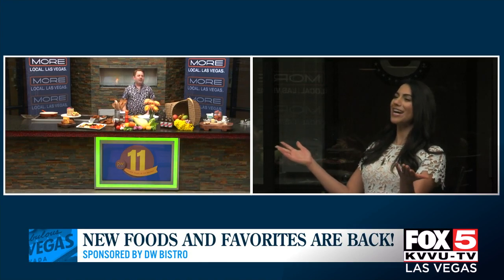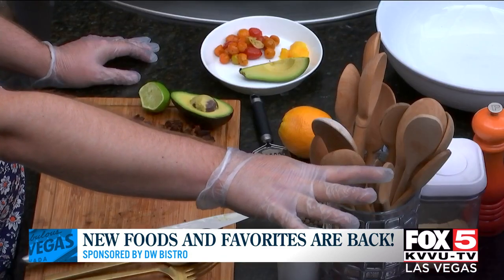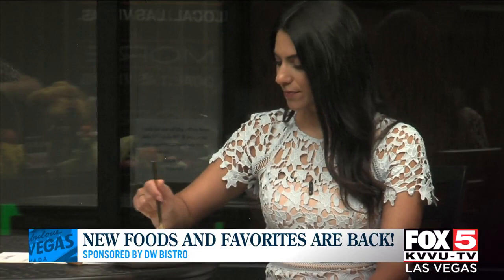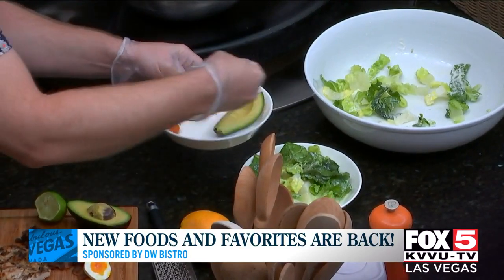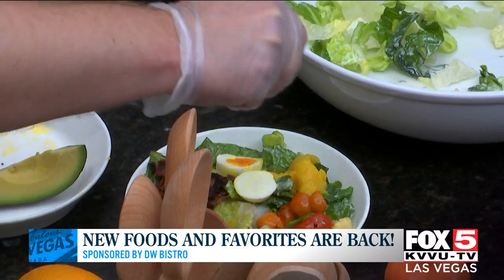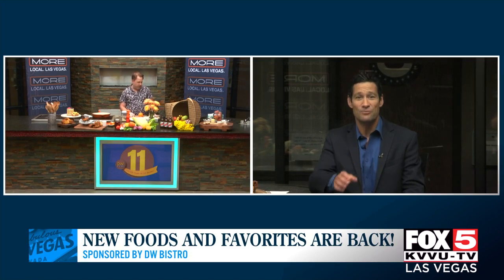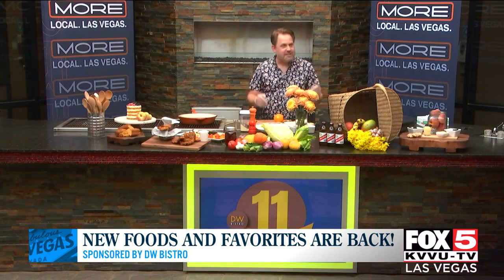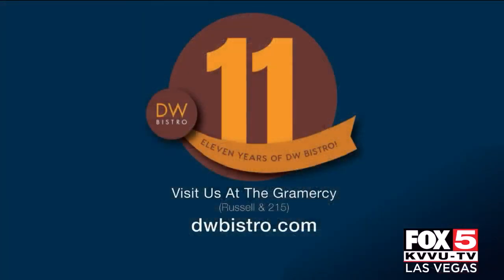New foods and favorites are back at DW Bistro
DW Bistro cooks up some of their dishes in our MORE Outdoor Kitchen and talks about their new food items on the menu.